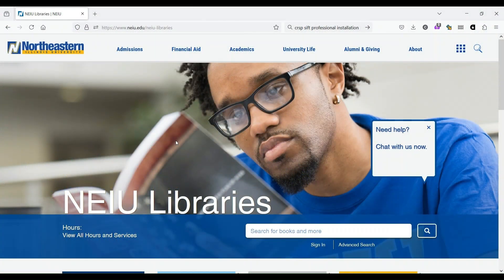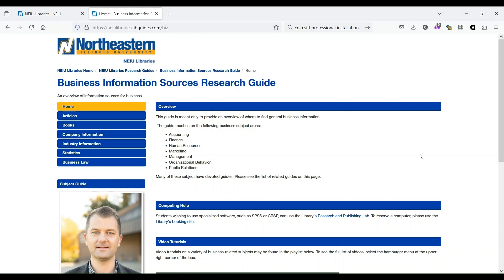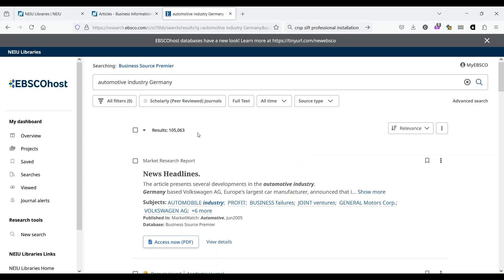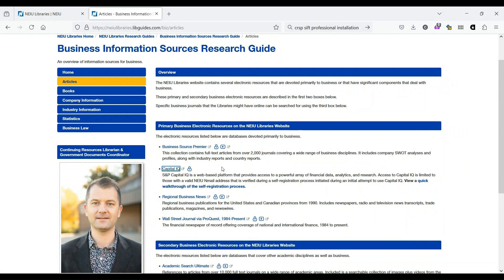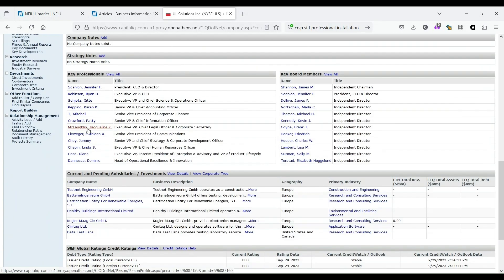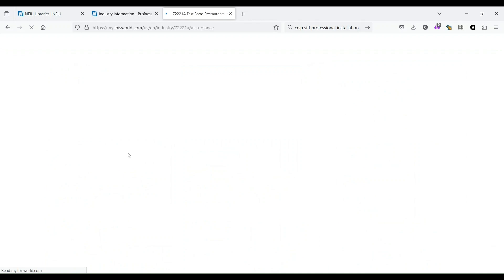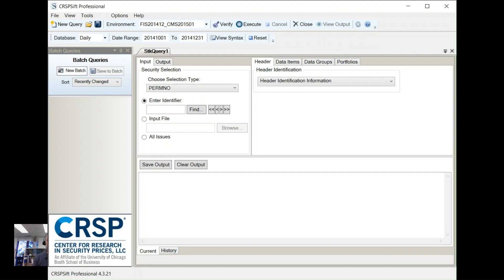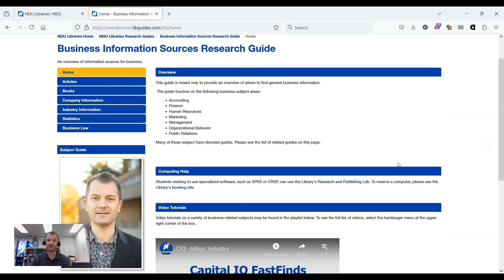NEIU Libraries Business Resources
Keep in mind that this video is up-to-date as of August 2024, but that our offerings are constantly changing.